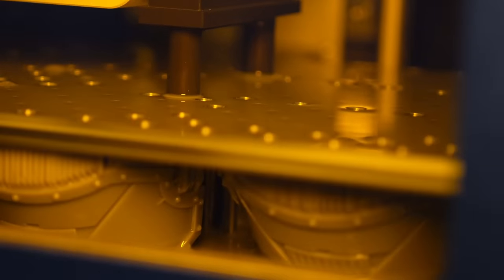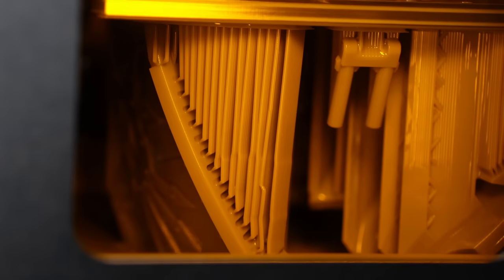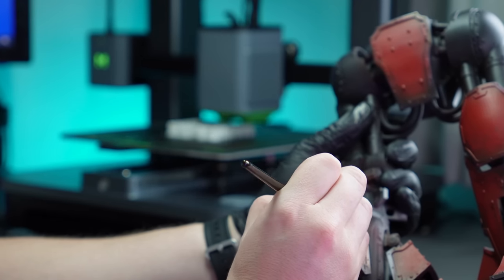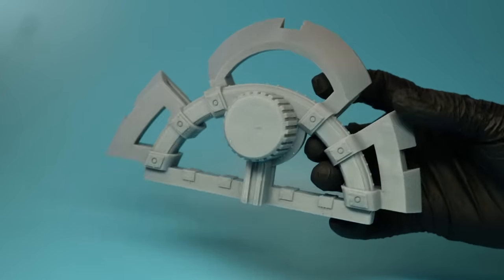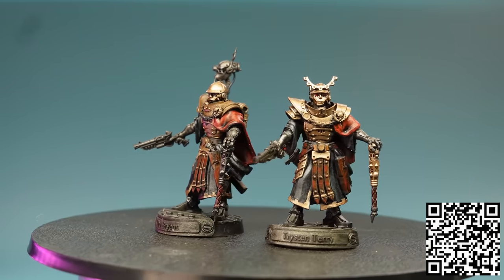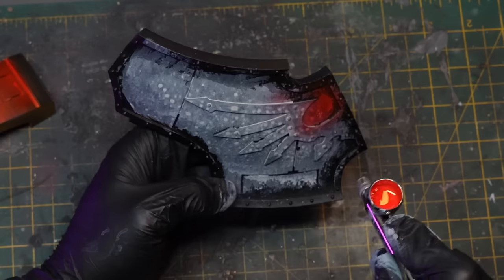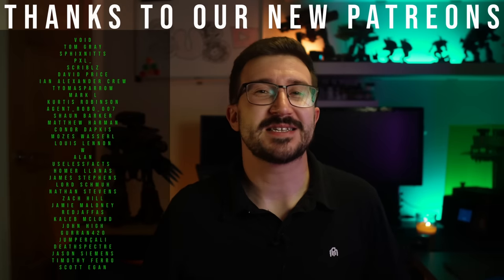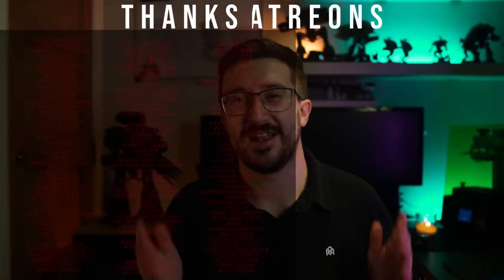The Up's and Downs of 3D Printing A Warlord Titan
The equipment I used to 3d print a WARLORD TITAN -

Donate to the project and get your own personal model in youtube history!

Phrozen Sonic Mighty 8k
Phrozen Wash And Cure Station
Phrozen Aqua Grey 8k Resin
Sunlu ABS Like Resin